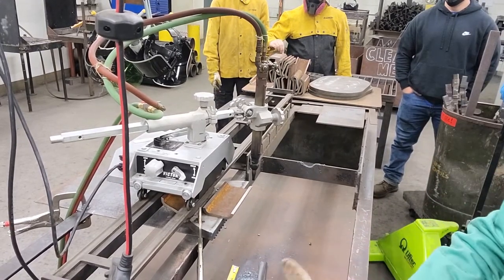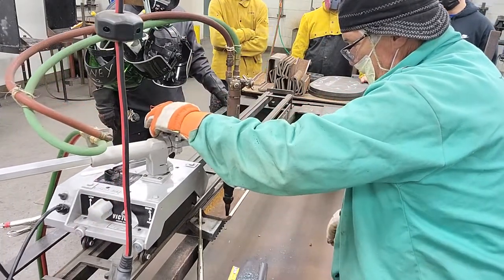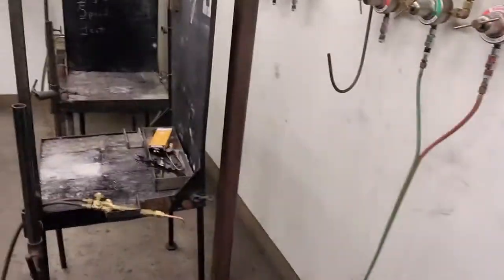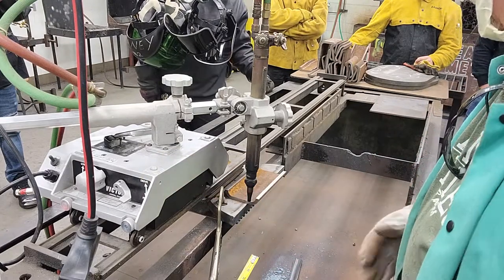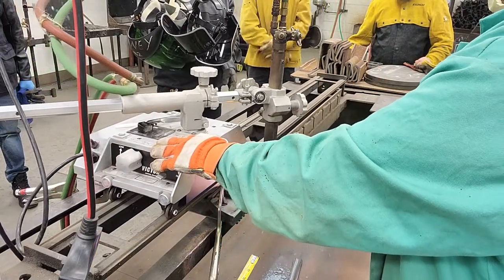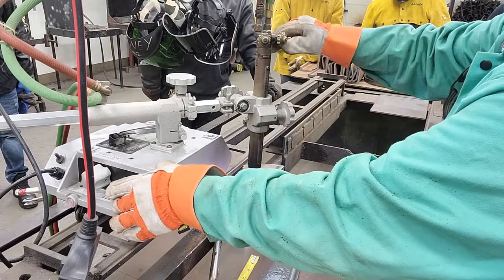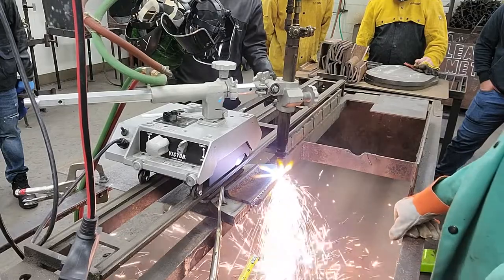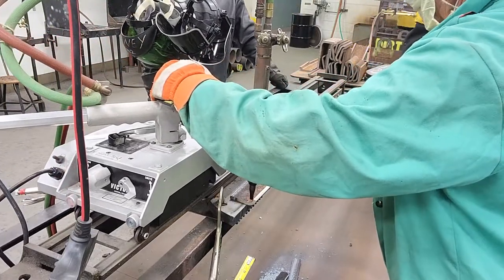Simple Track Torch Lecture at Laney College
This video lecture is a demonstration of the basics for making a straight cut on a piece of scrap carbon steel plate using Oxygen/Acetylene gas on a Victor Track Torch.
This is a common task  for welders and welder helpers.
Pay attention to all the details which are quite similar to any oxy/fuel cutting operation, and takes practice to get good at it.